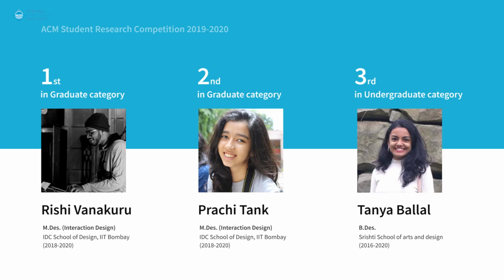The Journey from Design Research to the CHI'20 Student Research Competition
A fireside chat with Rishi, Prachi and Tanya to discuss their experiences of participating and winning various positions in the CHI 2020 Student research competition (SRC).

1st in Graduate Category:
Rishi Vanakuru
M.Des. (Interaction Design),
IDC School of Design, IIT Bombay (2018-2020).

2nd in Graduate Category:
Prachi Tank
M.Des. (Interaction Design),

3rd in Undergraduate Category:
Tanya Ballal
B.Des.
Shrishti School of Art and Design (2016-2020).

Event Moderated By Rishi Tak
M.Des. (Interaction Design),
IDC School of Design, IIT Bombay (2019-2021).

About our Student chapter
The IIT Bombay ACM SIGCHI Student Chapter is the 4th SIGCHI student chapter of India. It was chartered on November 22, 2019. The chapter members are undergraduate, graduate, and Ph.D. students from IIT Bombay, India with an interest in HCI (Human-Computer Interaction). We aim to serve as the first front to promote HCI education, research, and practice among our members and local community; and building bridges between academics, practitioners, and students in the field of HCI.